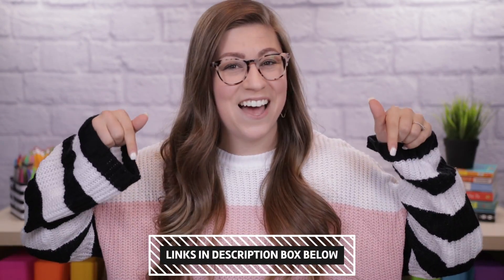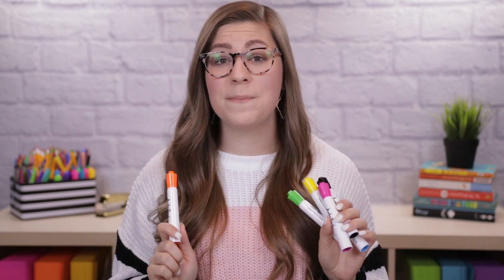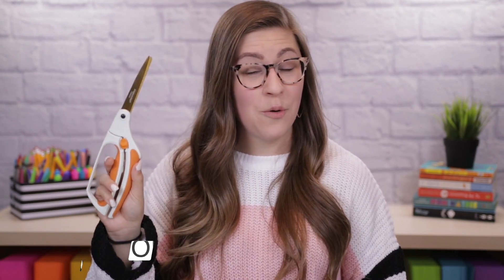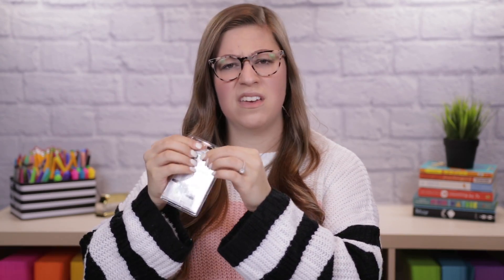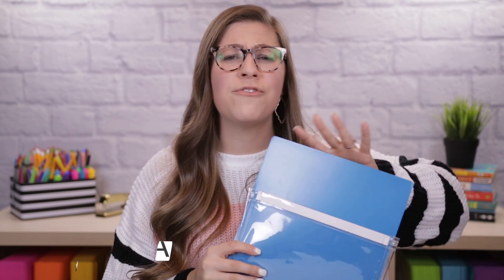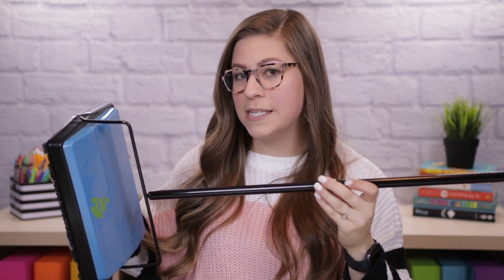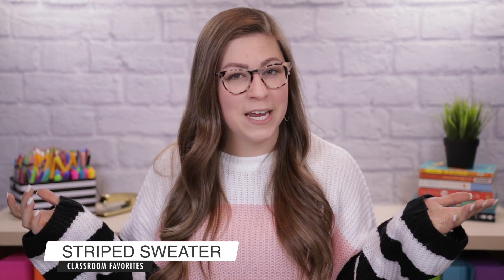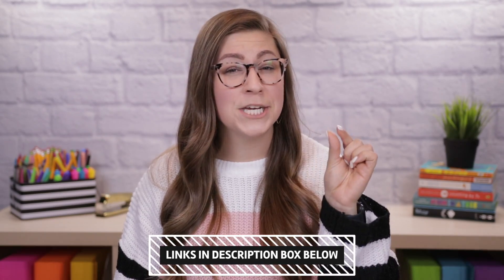CURRENT CLASSROOM FAVORITES | Dry Erase Markers, Stickers, and More!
(Unfortunately it looks like this cleaner is no longer available - hopefully it comes back soon!)